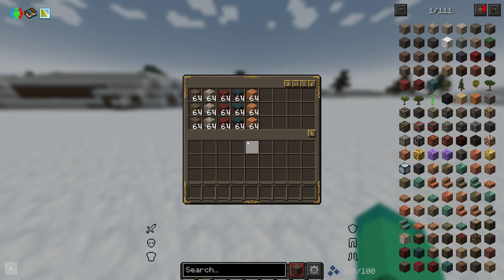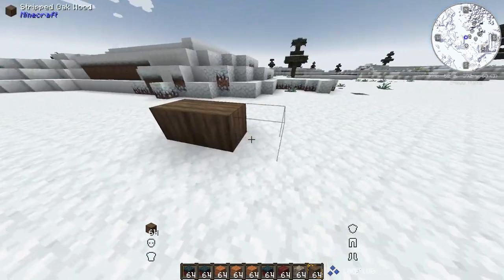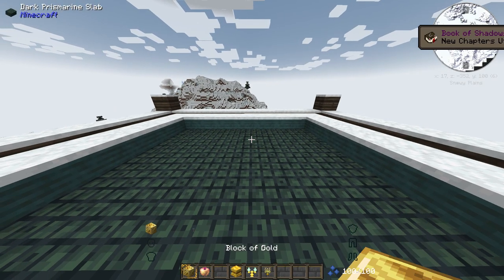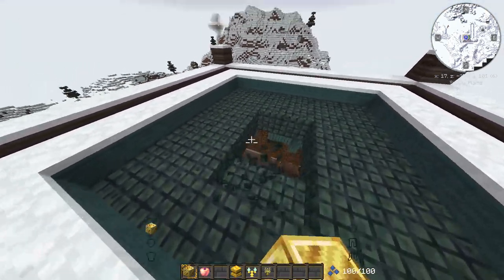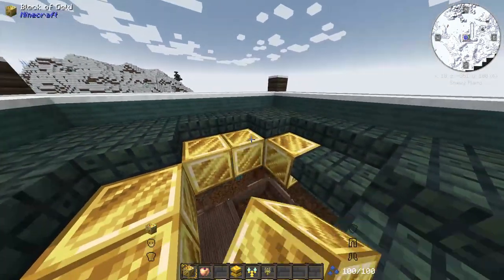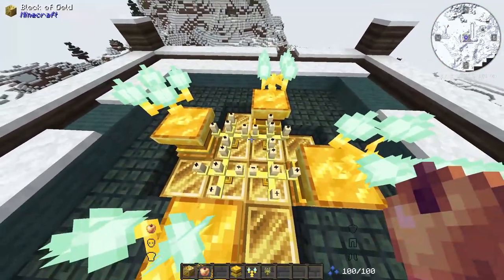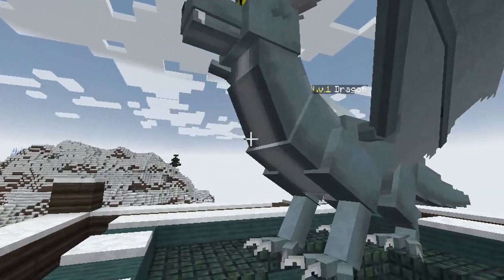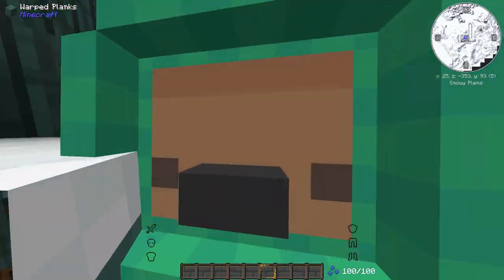MINECRAFT - HOW TO BUILD A COOL CHINESE HOUSE!! (GIVEAWAY IN BIO)